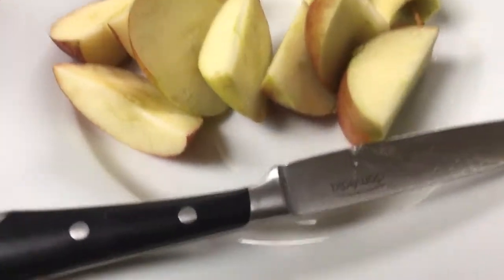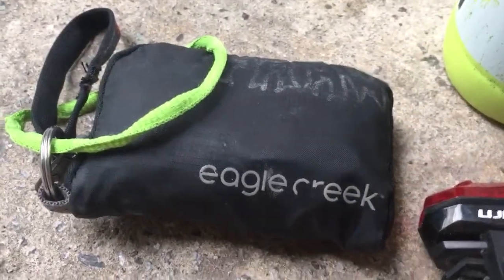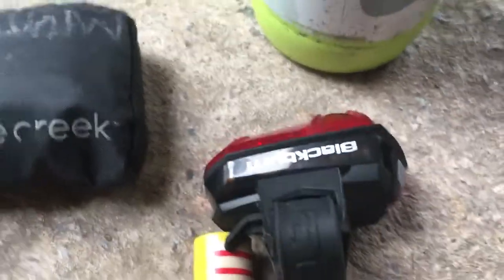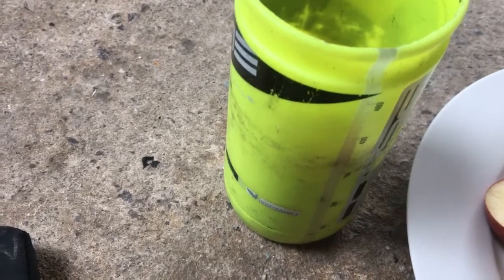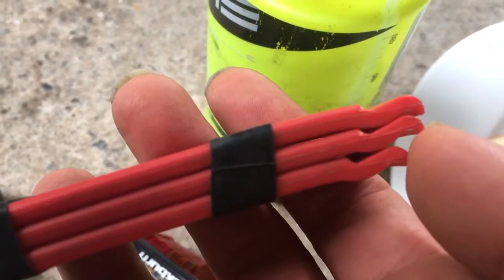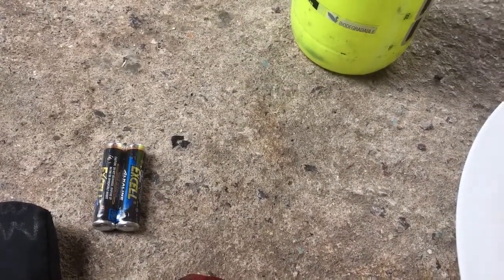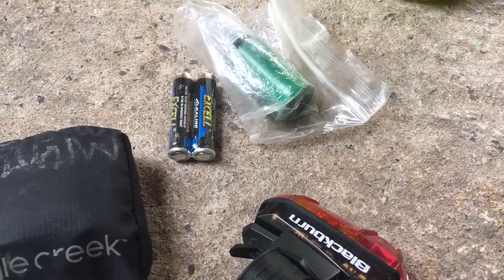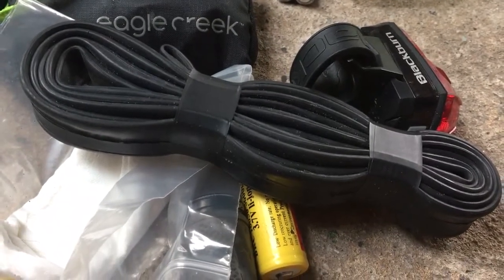Cycling Tips ~ What Do I Carry?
For general out and back I’ll carry the minimal amount

Simple food

THANKS FOR THE SUPPORT PEOPLE

~PRAW~

JUST RIDE

Feeling not yourself?
Then Get outside! Walk ! Ride !

Music~

iPhone 7
iPhone 6
Go Pro